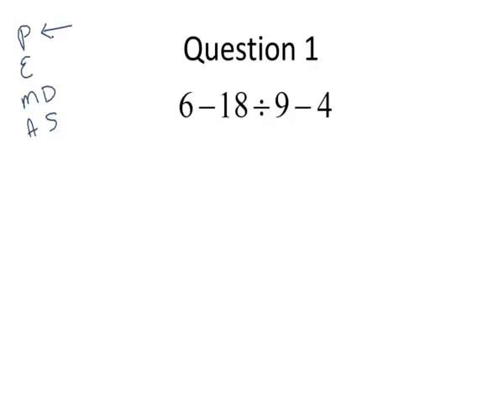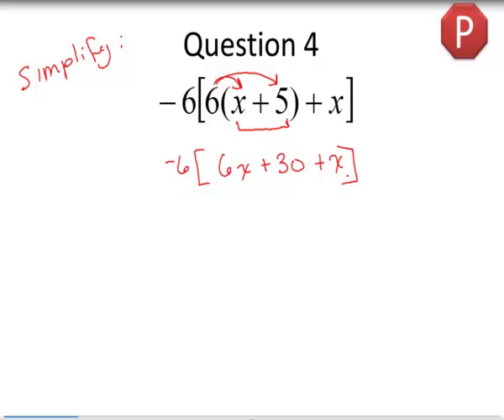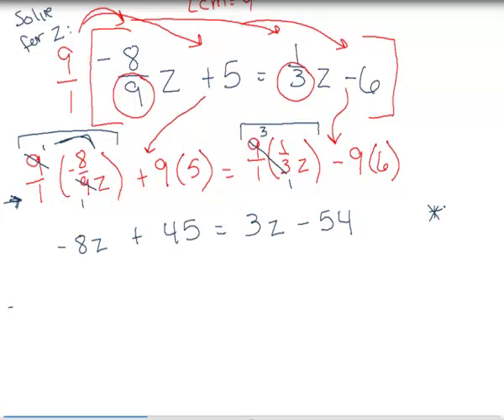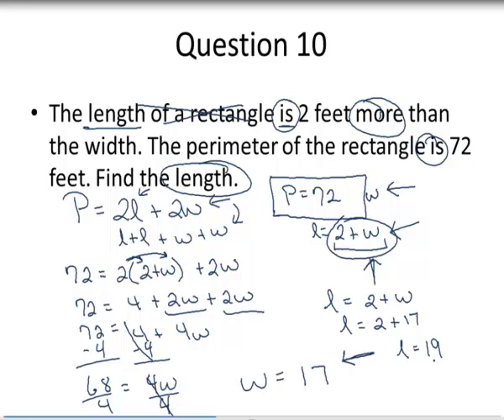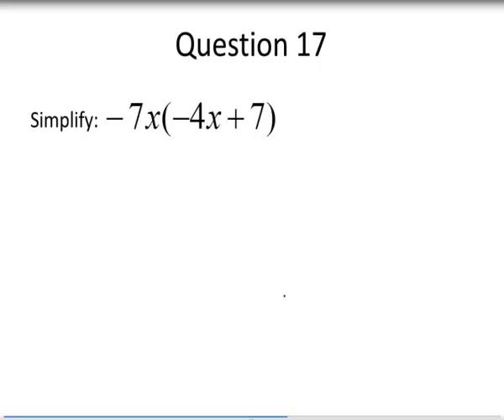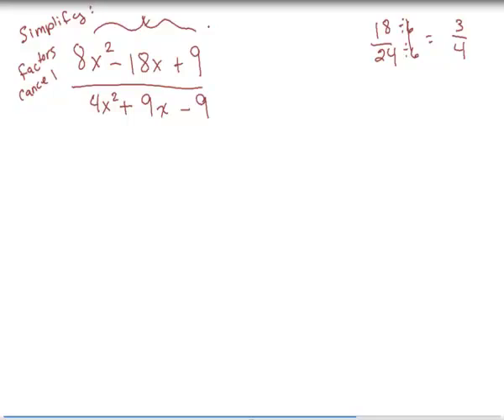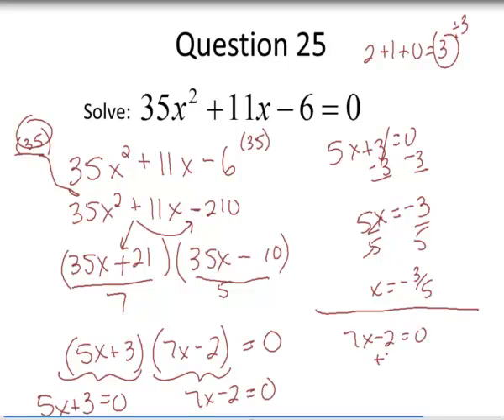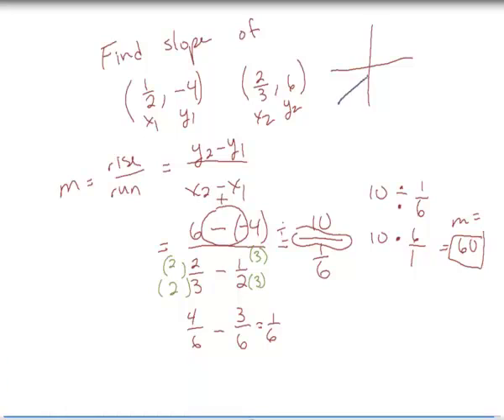Developmental II-MAT0028C Final Exam Review